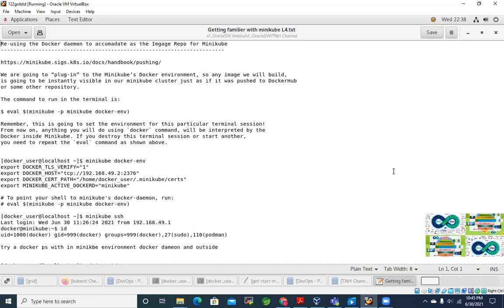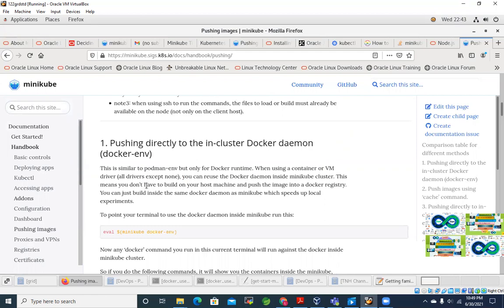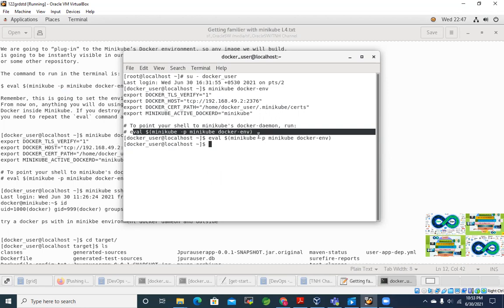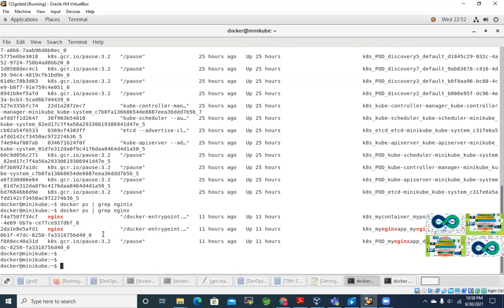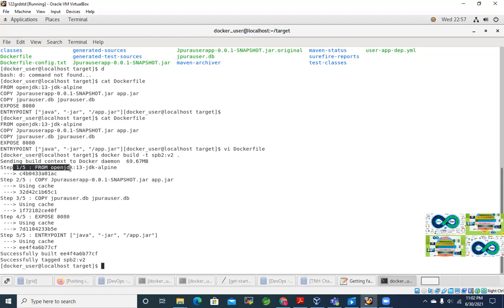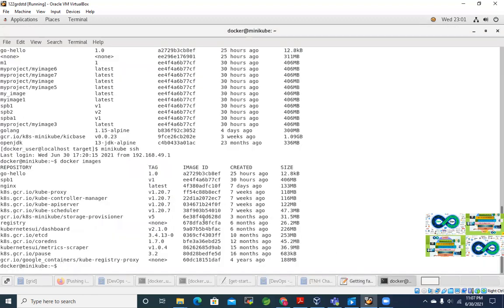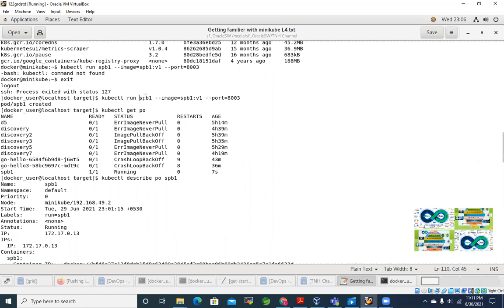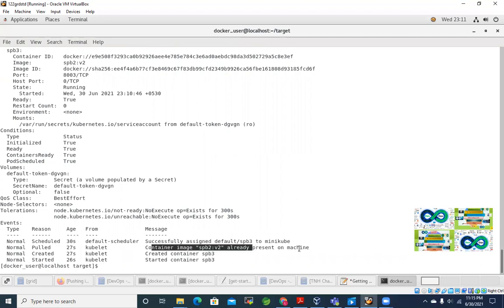Getting Familiar with Minikube - CP3 Lesson - 04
This is the Lesson - 04 in a series of getting  familiarize with Minikube Cluster.  In this video  the image Repository is discussed. The Docker Platform is used as the Image repository for Minikube cluster. After composing a image it get stored in the local docker Repository. This image is deployed in the Minikube cluster